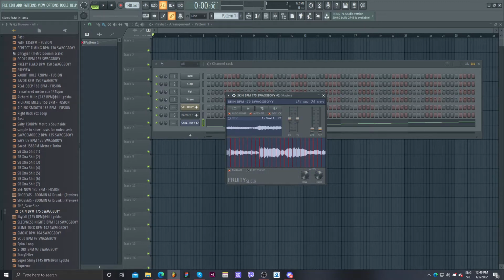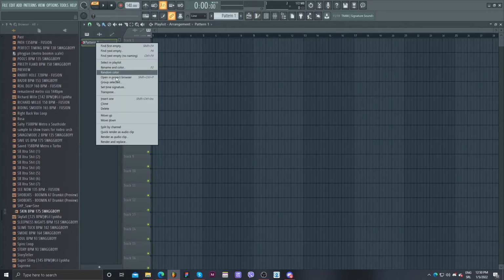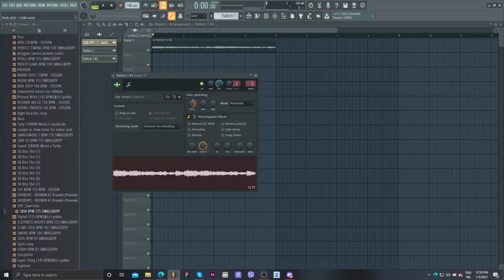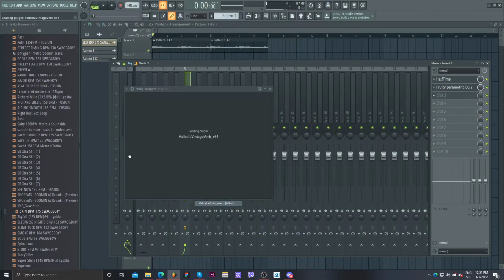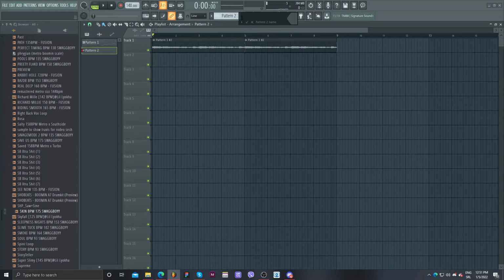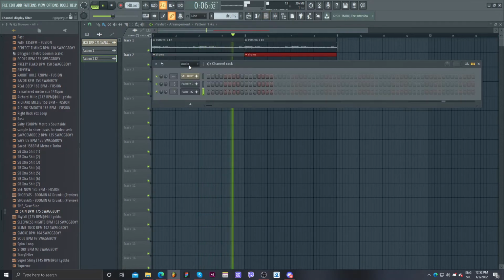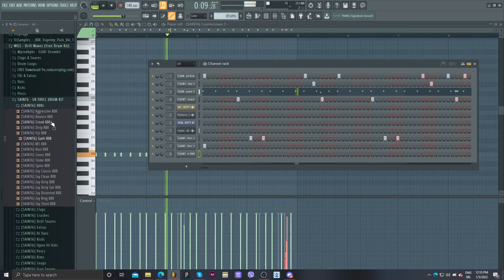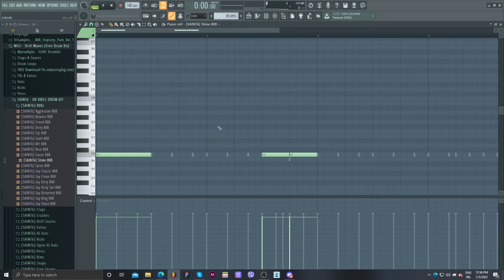How to make MELODIC Drill Beats for Fivio Foreign - CertifiedProducer *GIVEAWAY* 2022 🎁